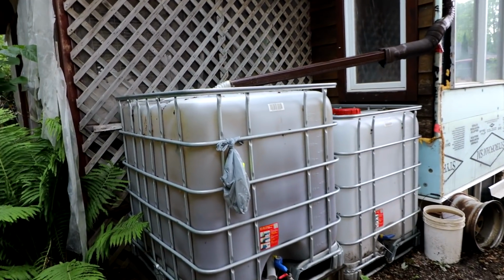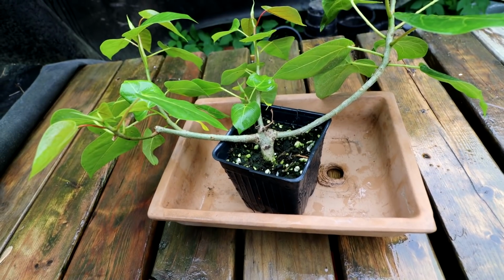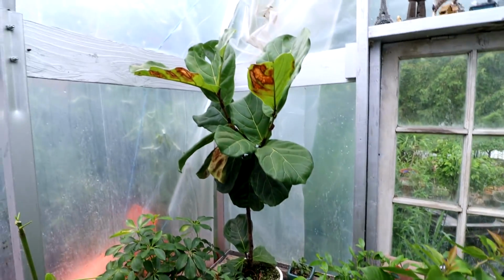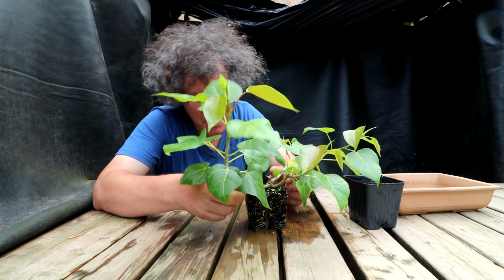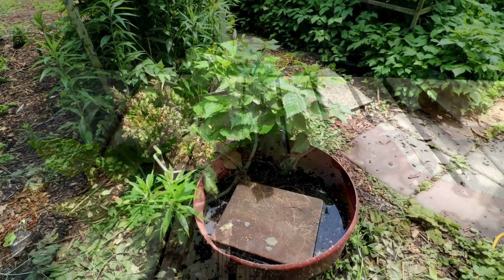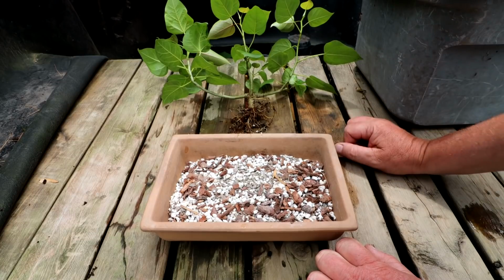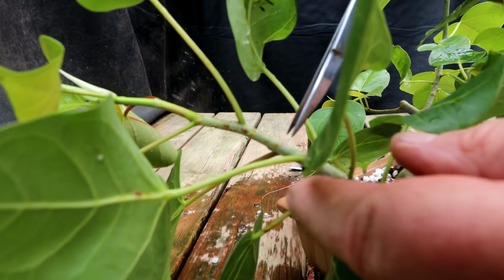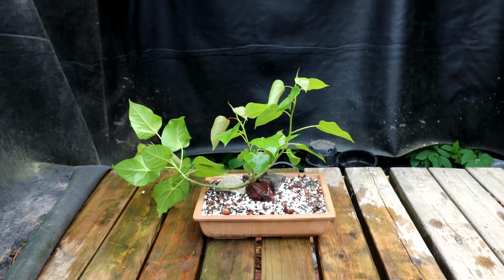Planting Seeds for Bonsai, Part 5A, The Bonsai Zone, June 2021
I begin this video with a new tree from Connor, a Ficus rumphii. The tree was started as a cutting and this is the first potting. I have split the final video of this series into two parts, 5A and 5B.